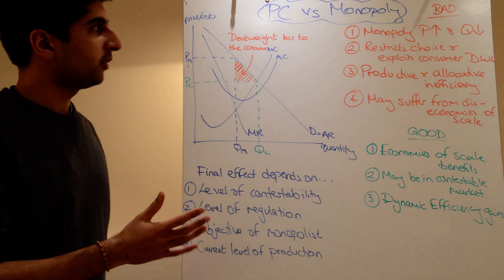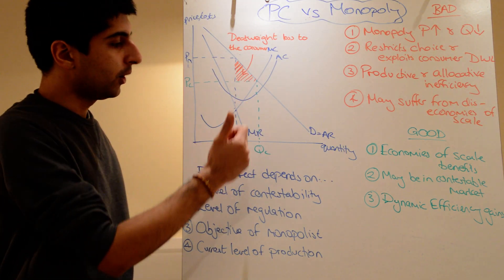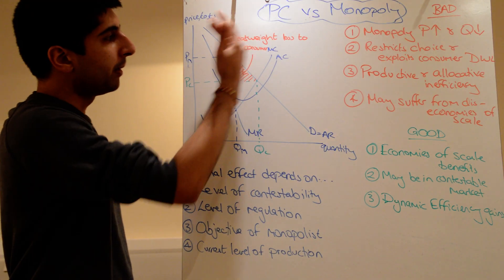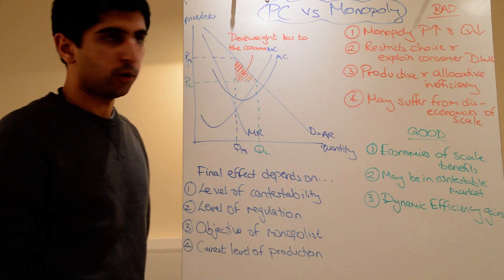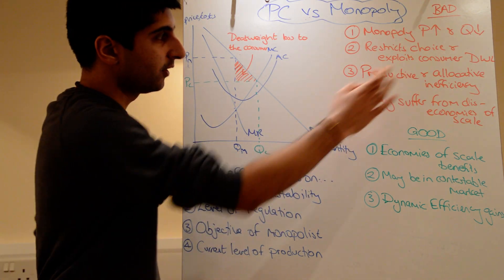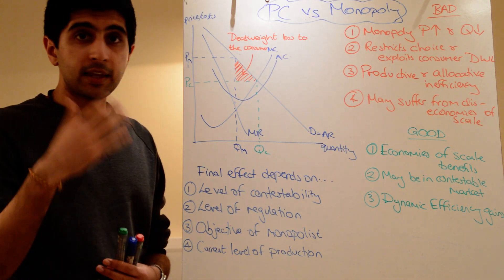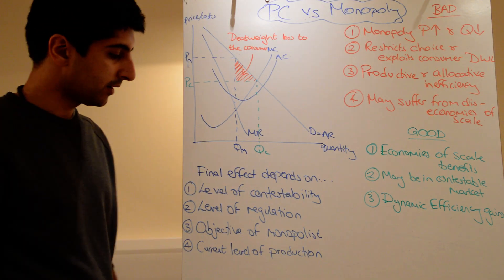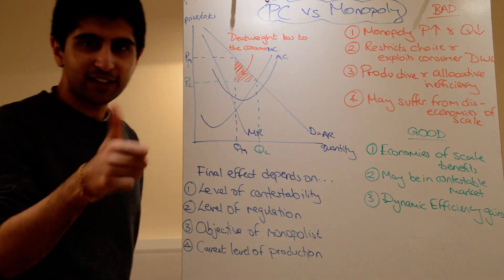Y2/IB 21) Perfect Competition vs Monopoly with Essay Plan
A2/IB 21) Perfect Competition vs Monopoly with Essay Plan - A comparison between competitive firms and monopoly done as an essay structure